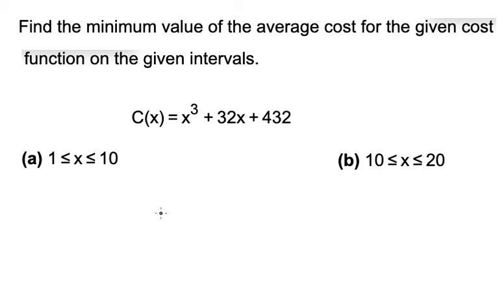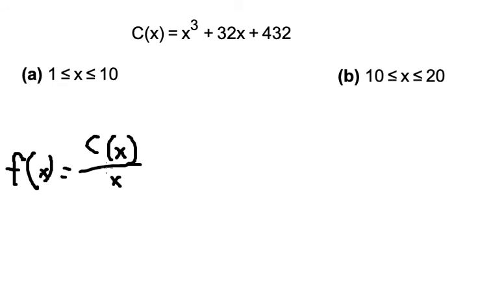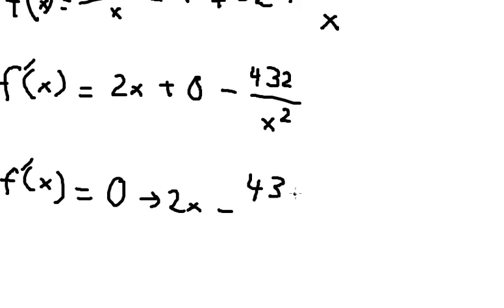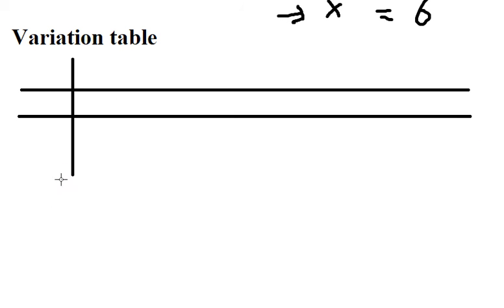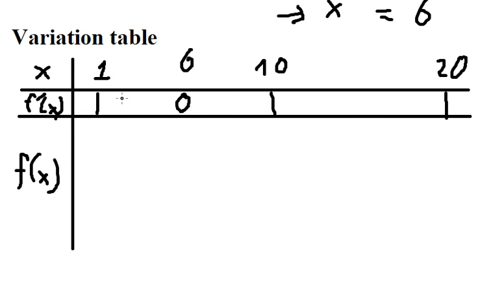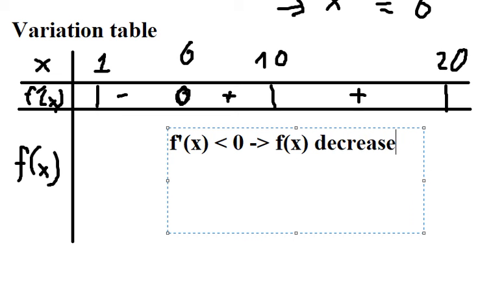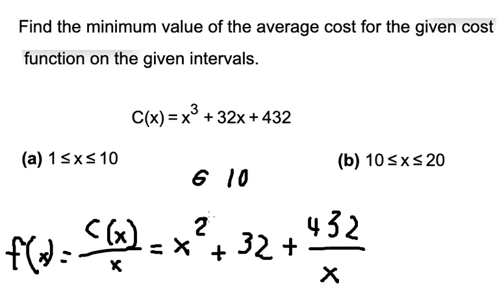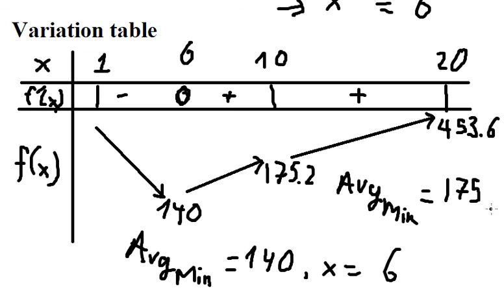Find the minimum value of the average cost for the given cost function on the given: x^3+32x+432